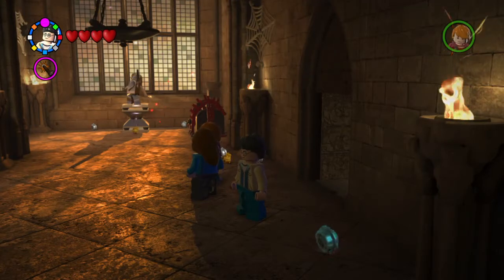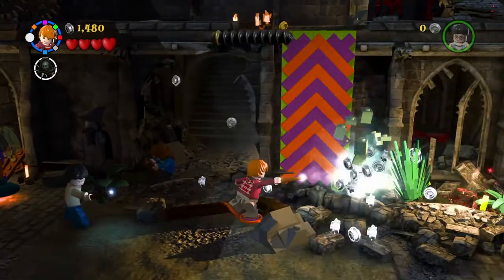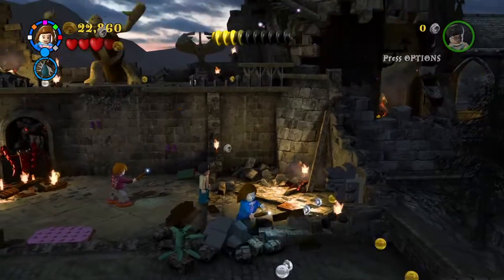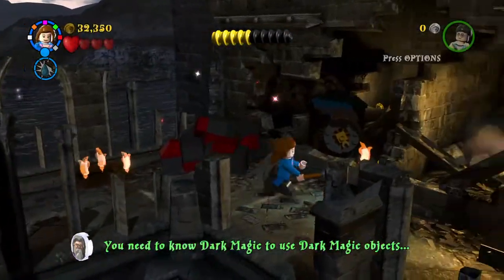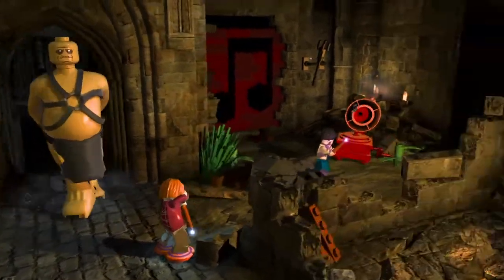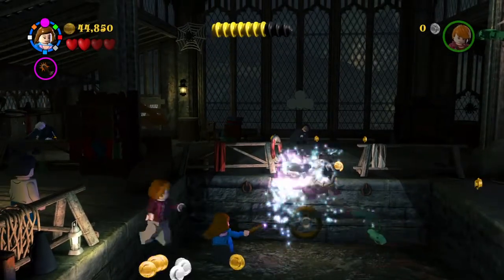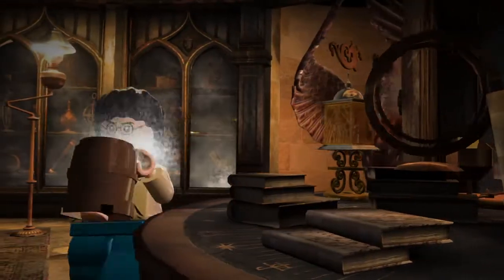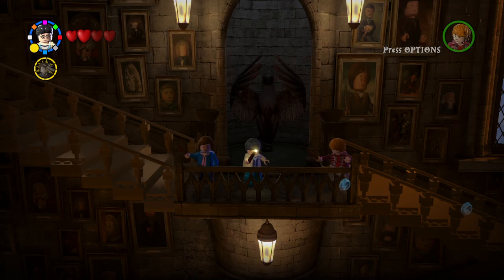Lego Harry Potter Years 5-7 -Part 23- Snape's Tears!!!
This is the 23rd part of the Lego Harry Potter Years 5-7 walkthrough.  In this part, we see Snape's death and what that could possibly mean for Harry, Hermione, and Ron.  Thanks!